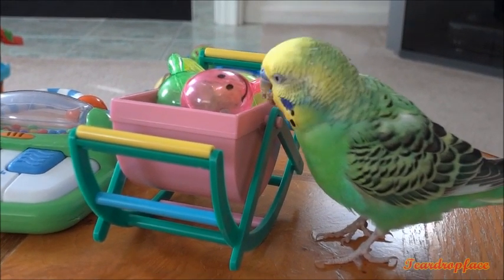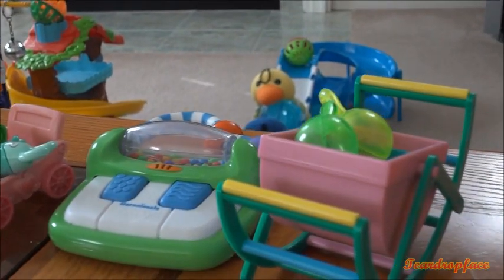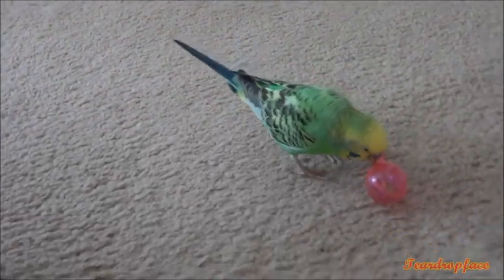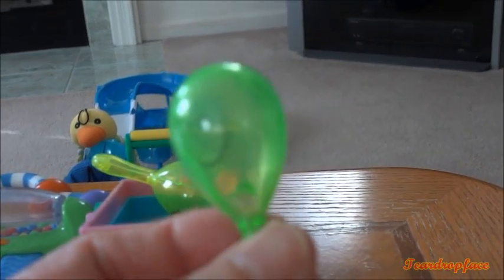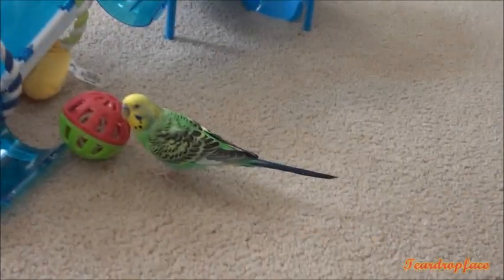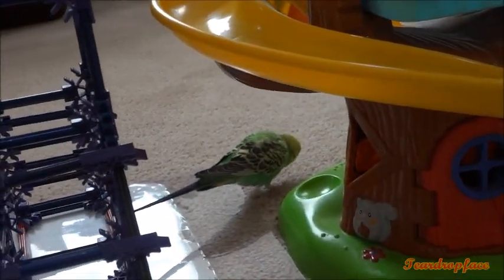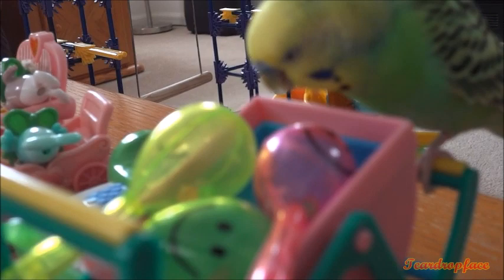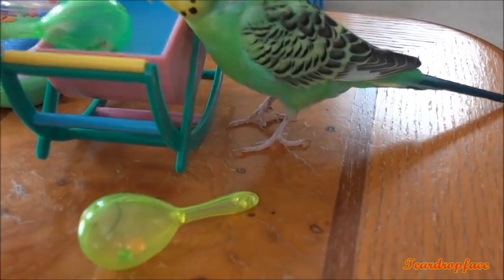Bird Toys & Safety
It is crucial to clean and check bird toys daily.  Any broken, cracked or defects that can cause harm to your bird should be discarded immediately. Broken plastic toys are sharp and can kill birds.